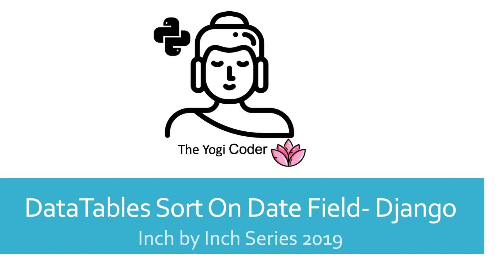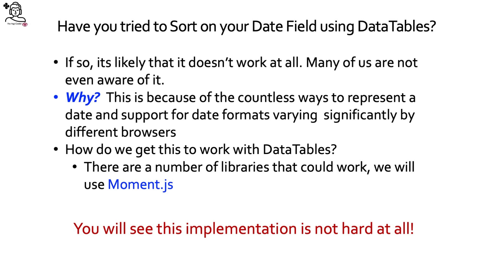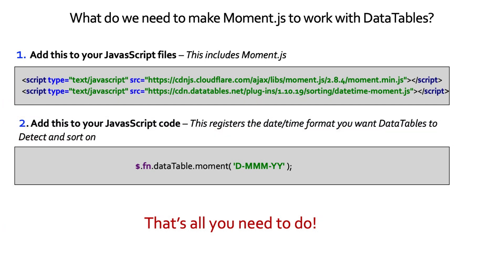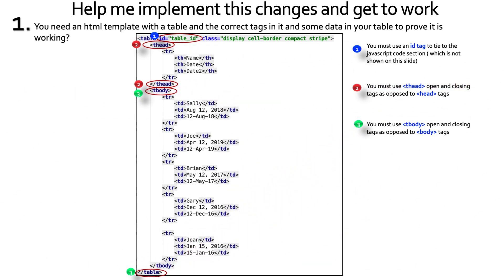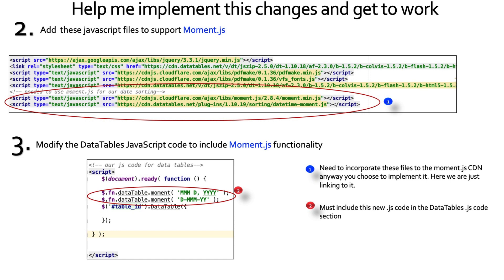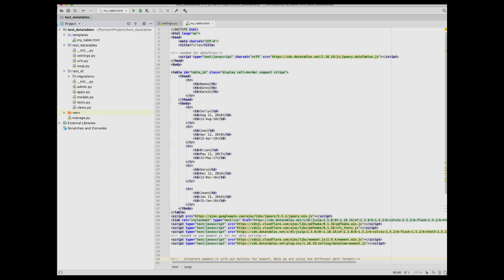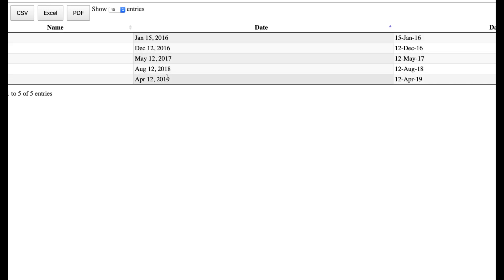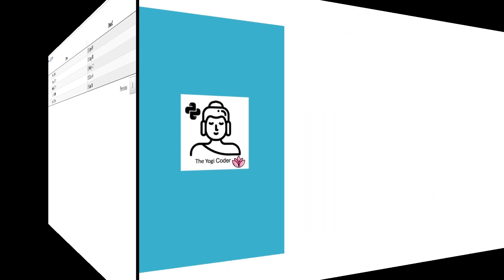DataTables Sort On Date Field Django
This class follows up on the DataTables and Django class where we learned how to sort on our table data and export to various formats, to filter and page. This class is specifically centered on sorted when using a date field. That does not happen out of the box when using DataTables. What this class to figure out how that's done!